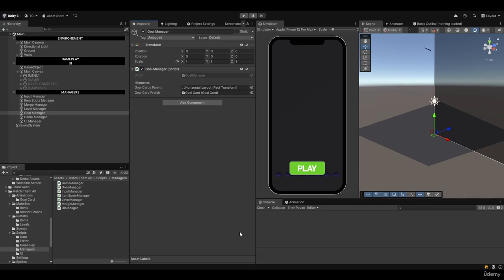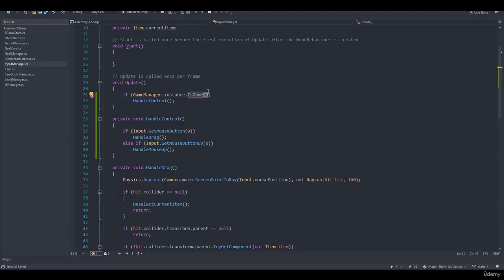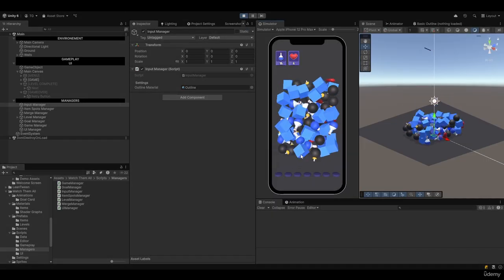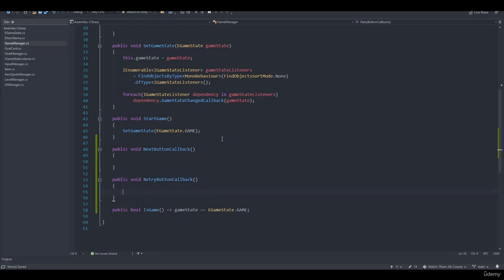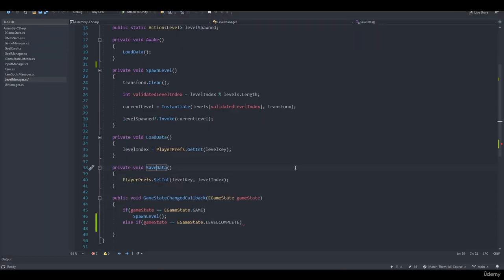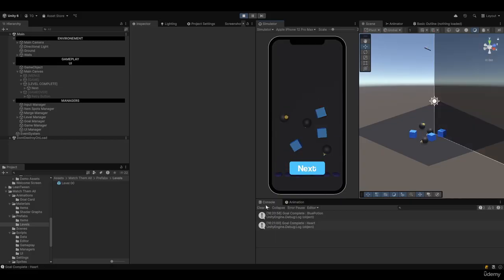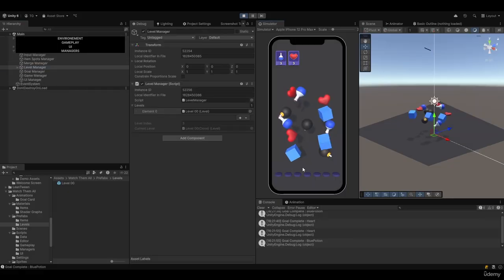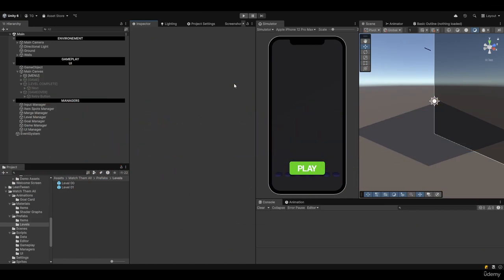3 Completing the Core Loop